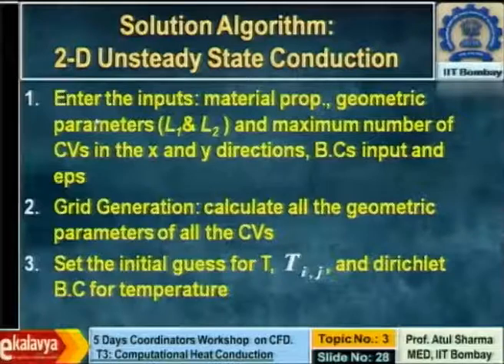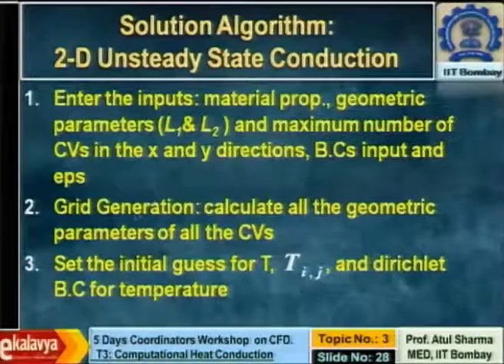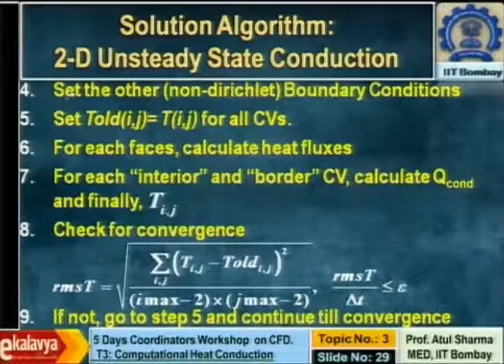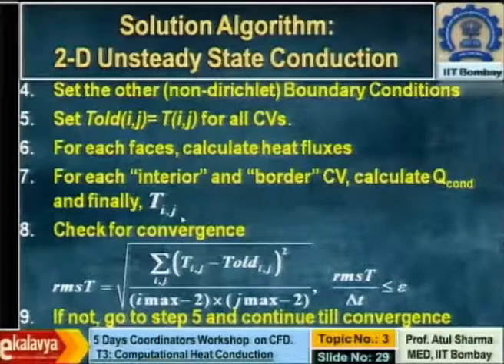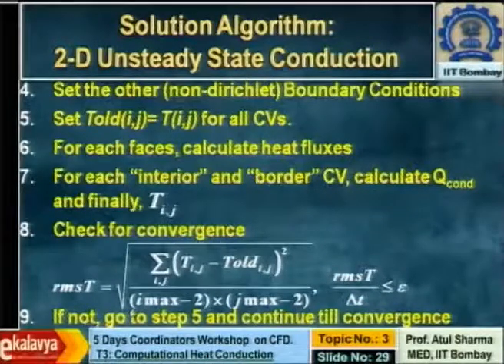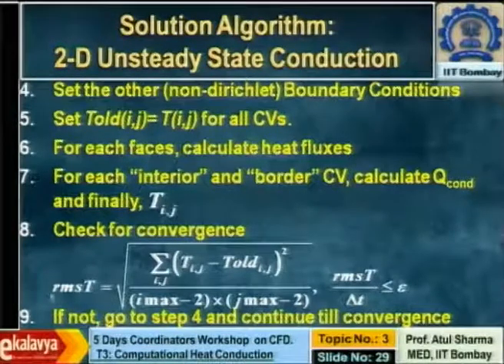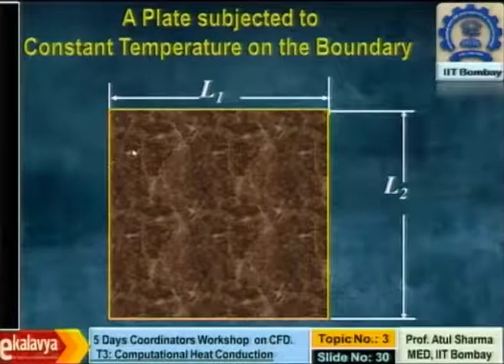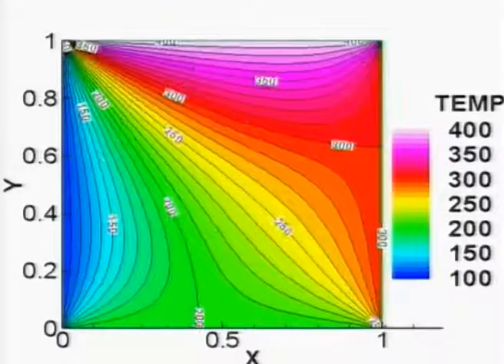CFD C L9B Computational Heat Conduction